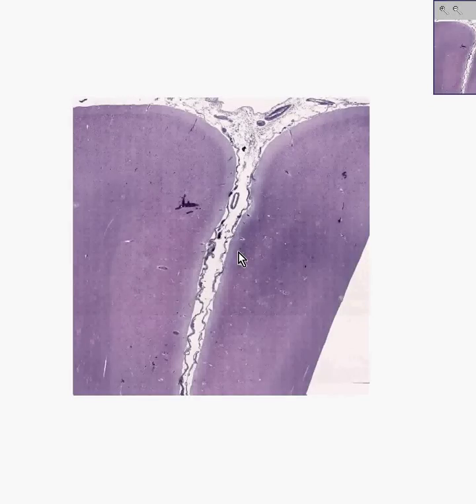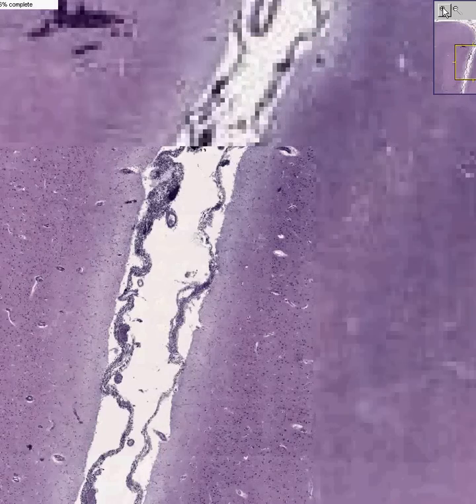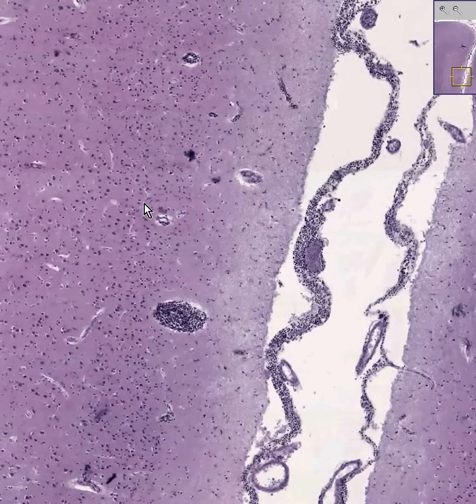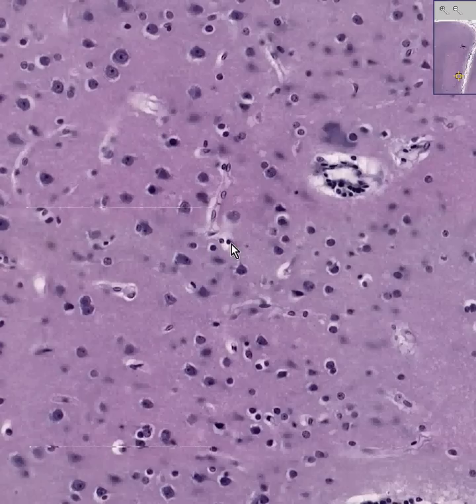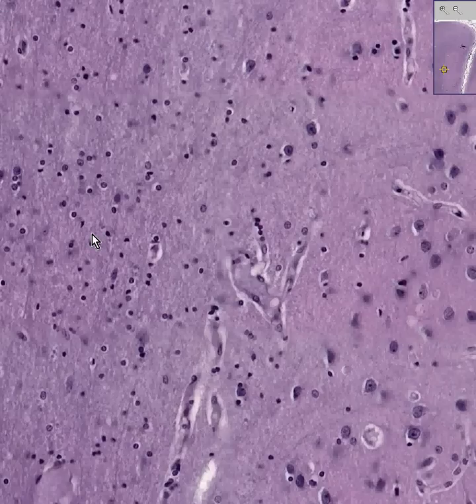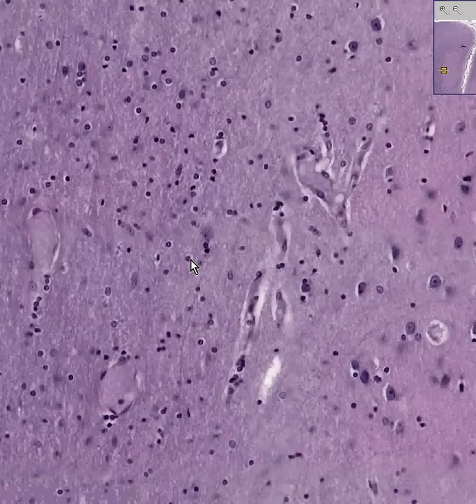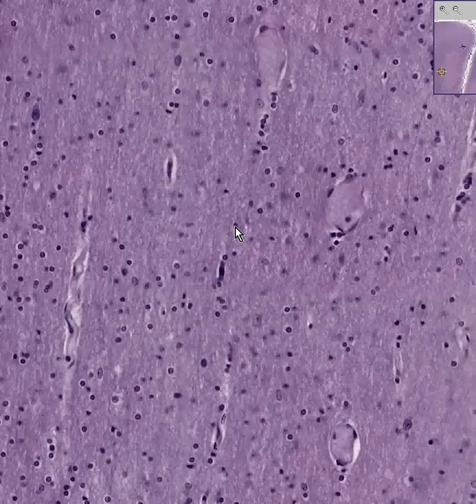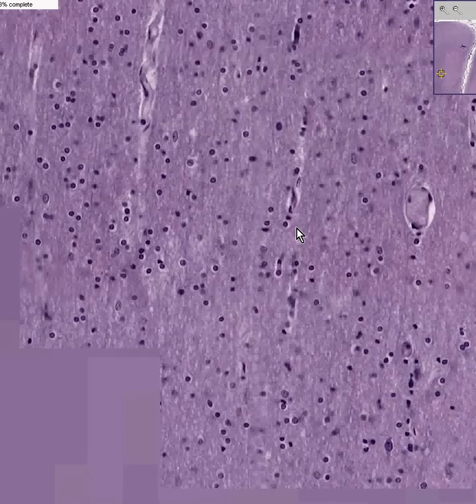Shotgun Histology Brain